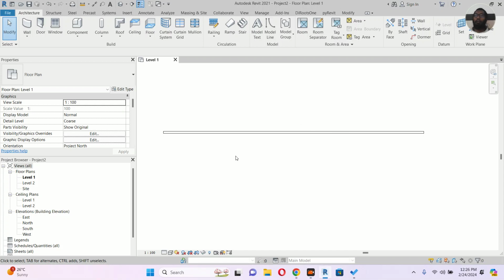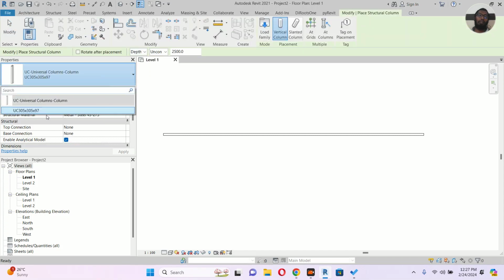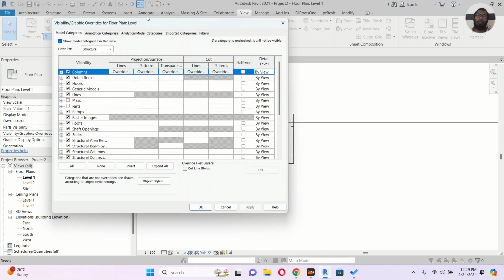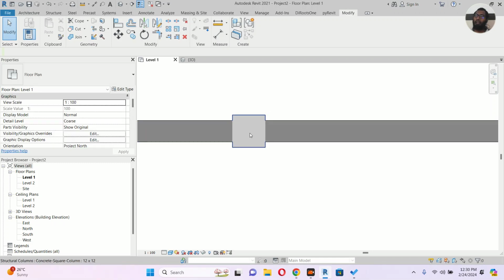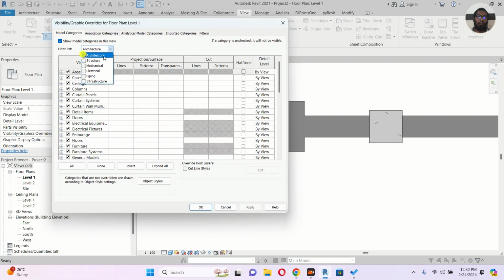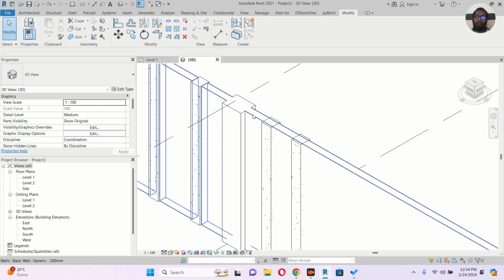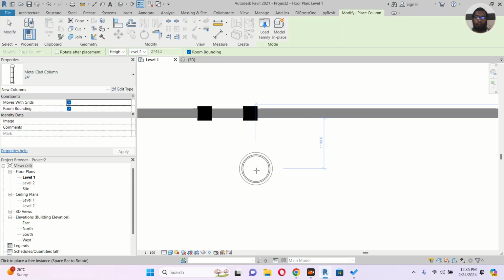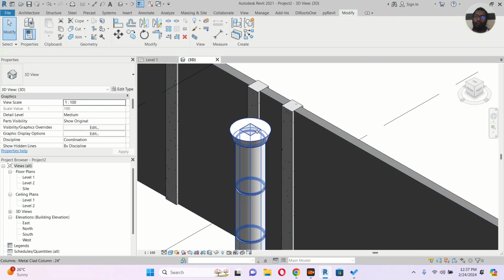How To Solve Wall Ovelapping Coloumns in Revit - Revit Tips & Tricks